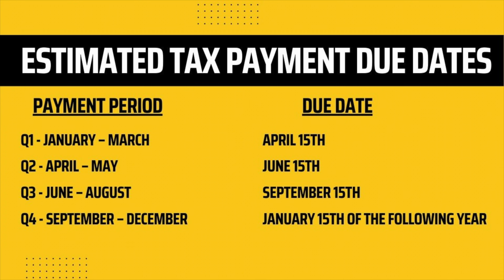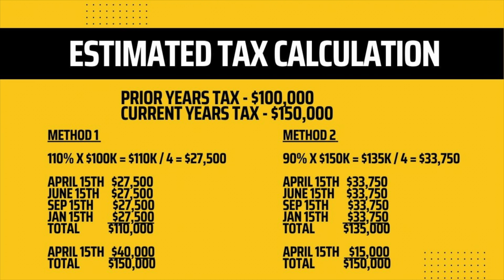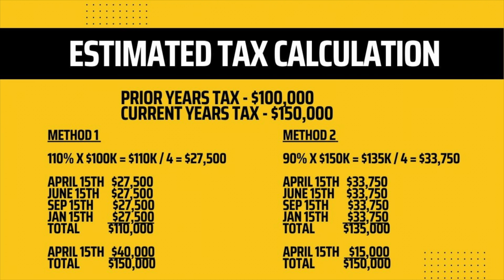How to Make Estimated Tax Payments | Calculate your ES Tax Payments | Ask a CPA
Today’s Question comes from Dave in Santa Barbara California.

Question:  “I’ve started a consulting business which will make some money this year.  Do I need to make estimated tax payments?  If so, how do I calculate those payments?”

Thanks for the question, Dave.  This is a very common question with new entrepreneurs and will continue to be an area of consideration for people with side hustles and gig economy workers.

In this video we will address the following questions:

What are estimated tax payments?
Who needs to make estimated tax payment?
When are estimated tax payments due?
How to calculate estimated tax payments?
How to submit payment?
What happens if you don’t make estimated tax payments?

If you have a question, please head over to our and leave a question for us.